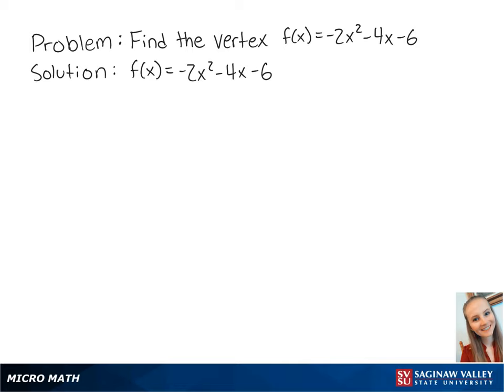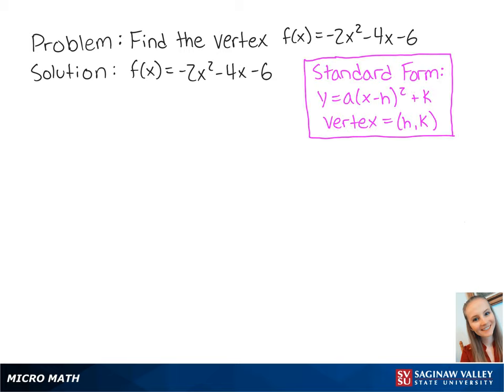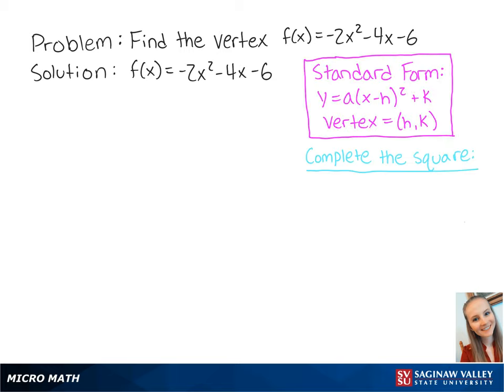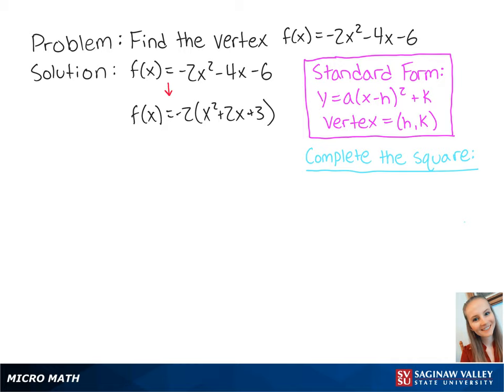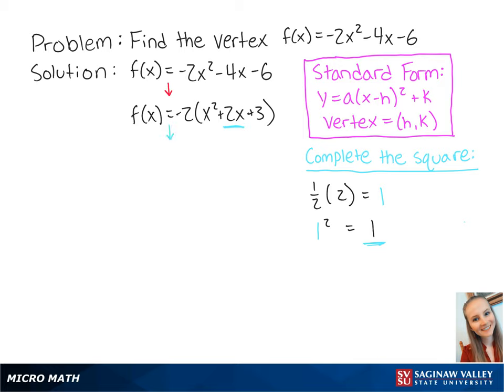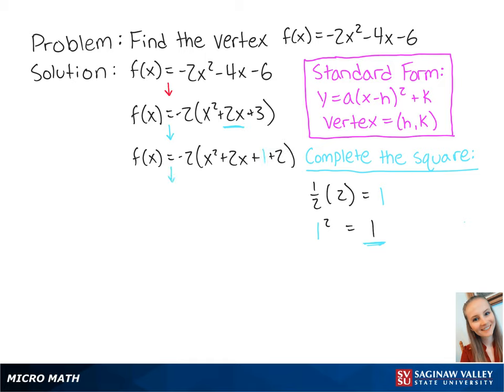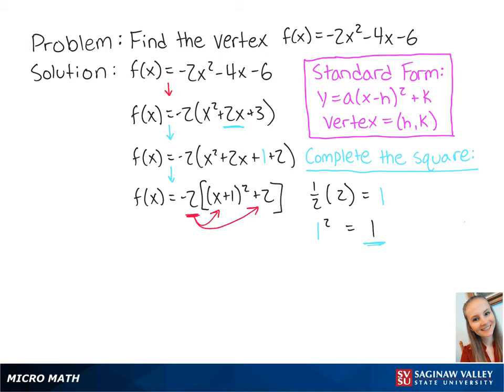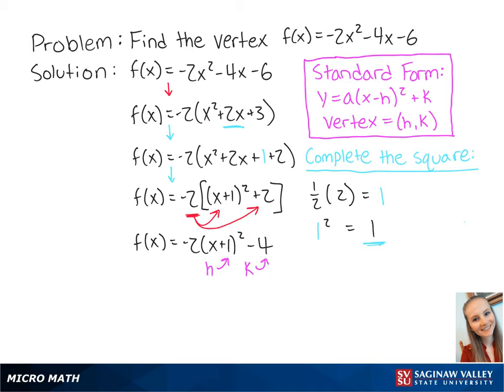Parabolas: Write in standard form and find the vertex: f(x) = -2x^2 - 4x - 6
Erin from SVSU Micro Math helps you write the equation of a parabola in standard form by completing the square.

Problem: Write in standard form and find the vertex: f(x) = -2x^2 - 4x - 6